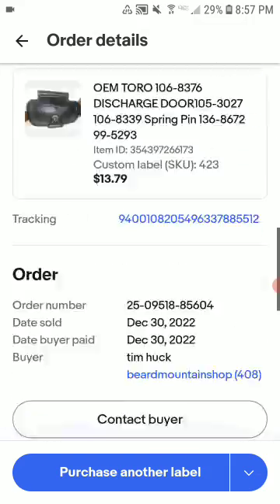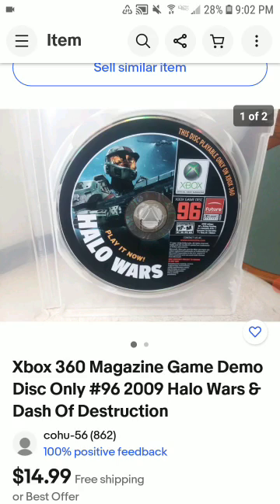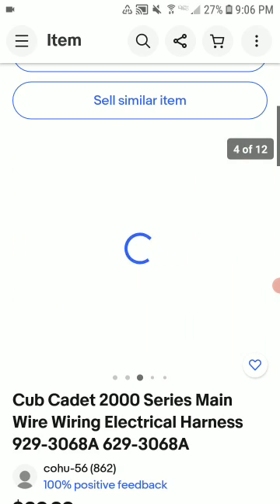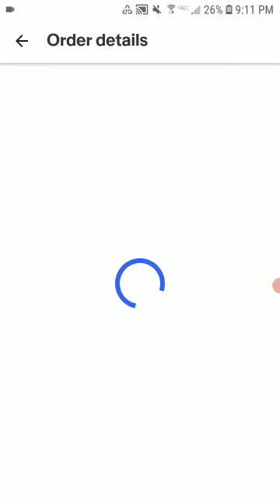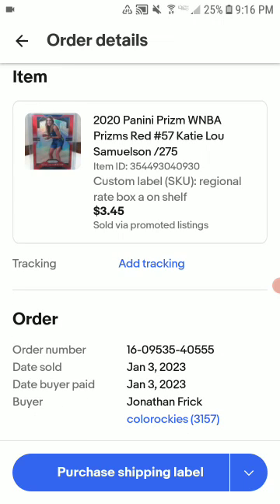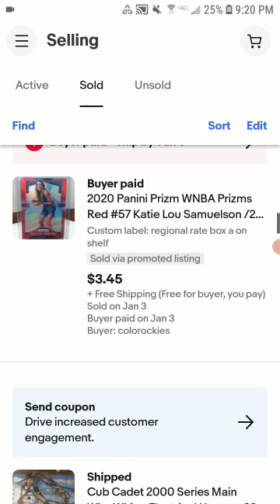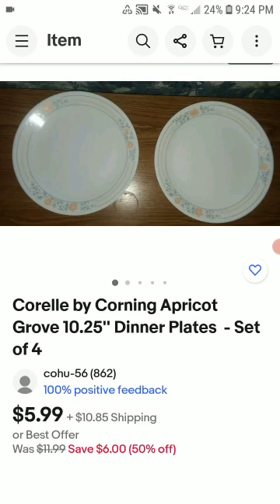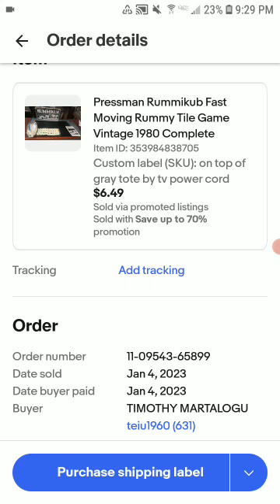What Sold On Ebay 12 28 22 to 1 4 22